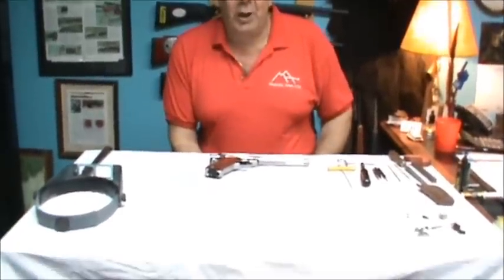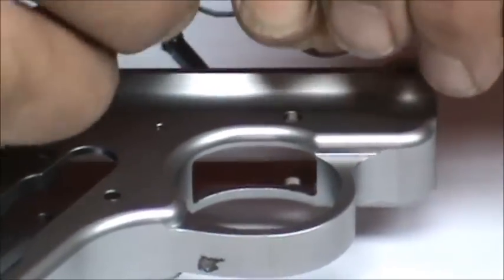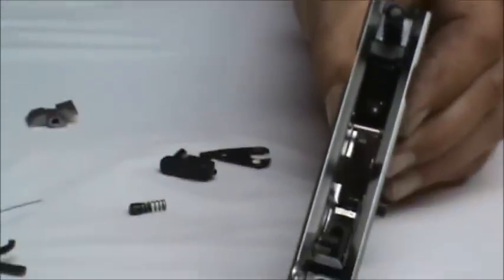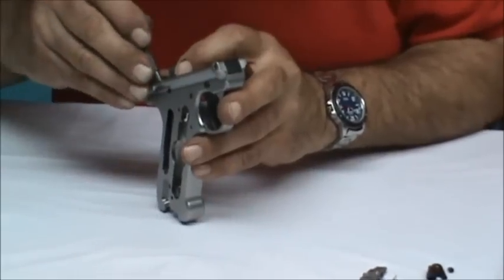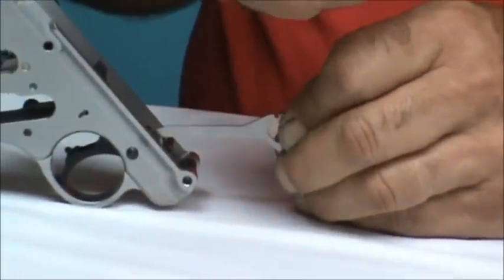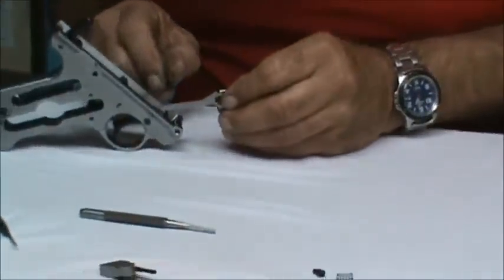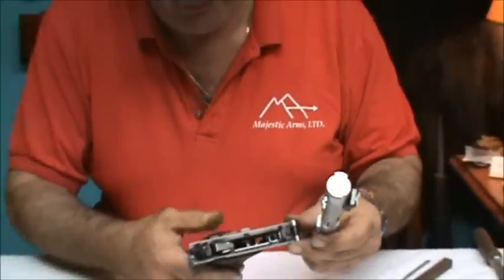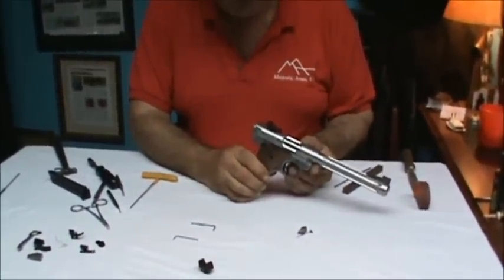Installation of Majestic Arms' Mark IV Master Trigger Kit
Dino does a complete installation of our Mark IV Master Trigger Kit as well as several of our other upgrades.